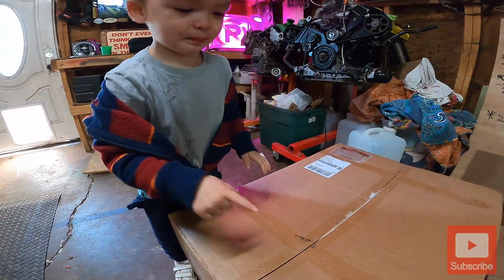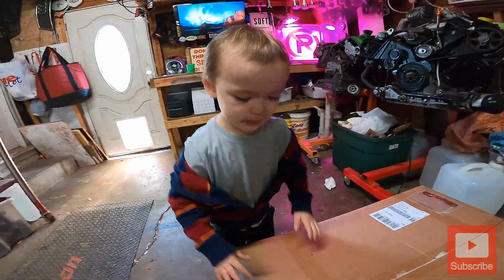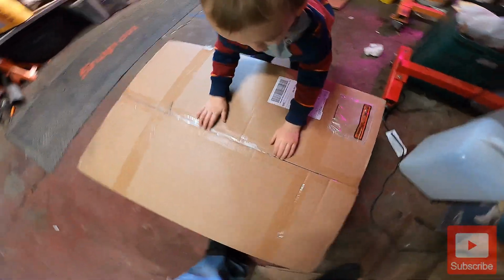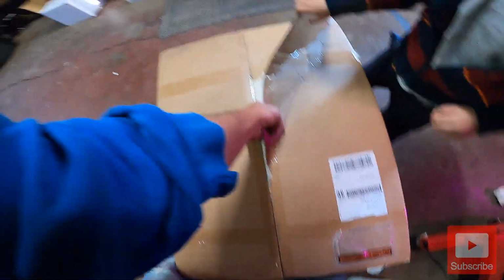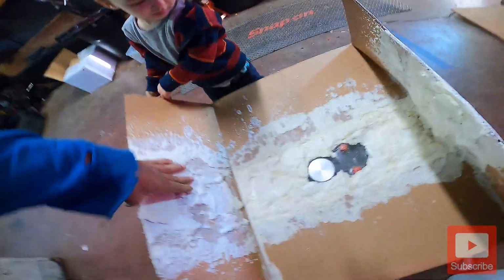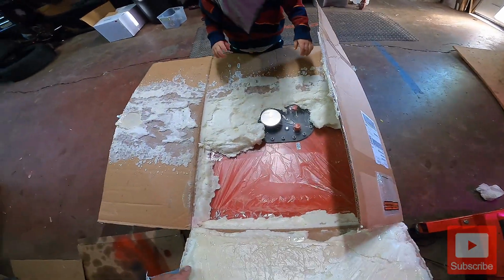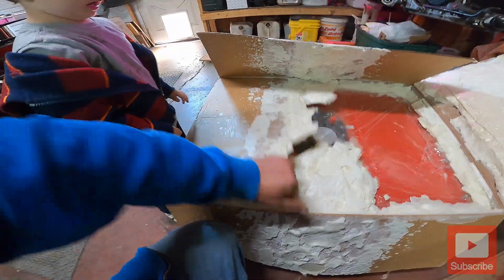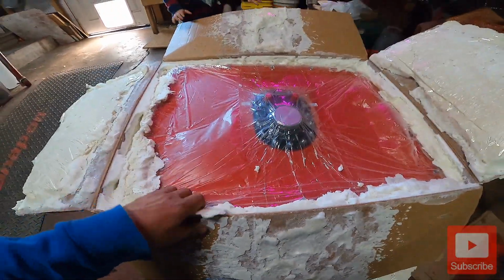|UNBOXING|MY NEW RCI FUEL CELL FOR THE LSA AUDI DRIFT CAR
SUPER STOKED TO BE UNBOXING MY NEW RCI FUEL CELL AFTER MANY TALK WITH THE FORMULA D TECH DIRECTOR KEVIN WELLS. THE TANK I HAVE CHOSEN HE SAY SHOULD PASS ALL PRO-AM SHOOT OUT AND ANY PRO AM EVENTS. THIS IS GREAT NEW FOR ME, EVEN BETTER THAT IT HAS SHOWN UP 2 WEEKS EARLY.

@RWDYAUDI_TAXI ON INSTAGRAM / TWITTER / FACEBOOK
@JACANTHONY KIM ON FACEBOOK
|MUSIC|
MIXMASTER DYLAN